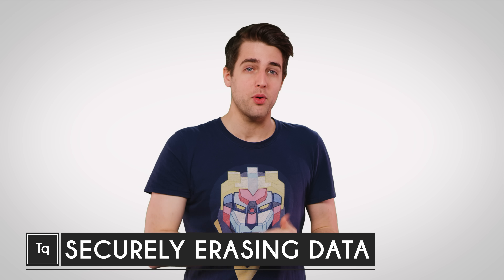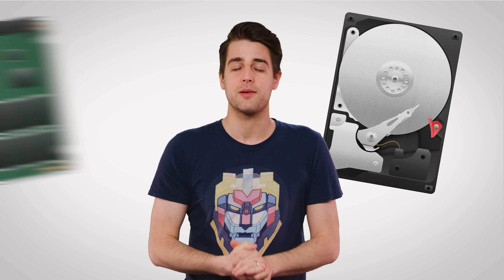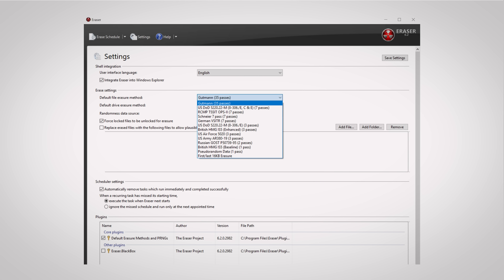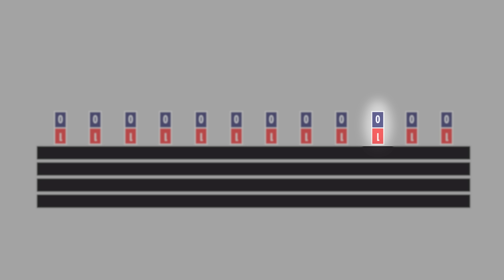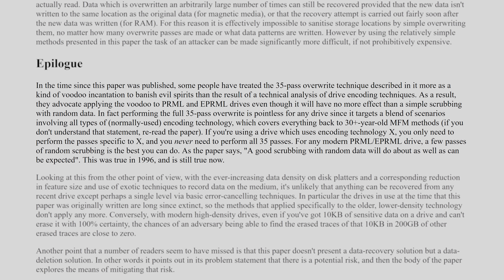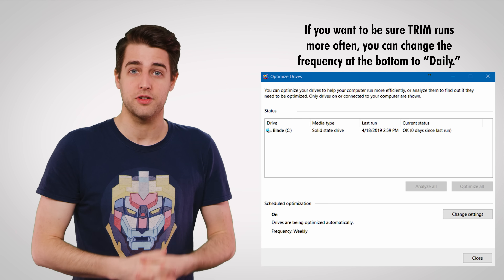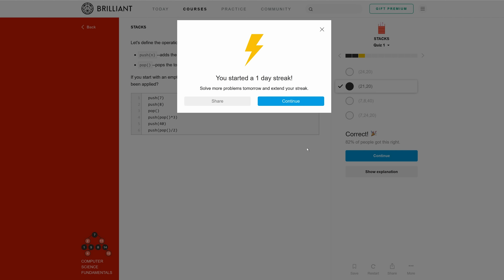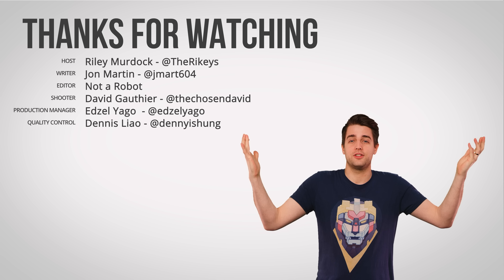Hide Your Secrets FOREVER! - Erasing Data Securely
How can you erase data to the point where it's unrecoverable?